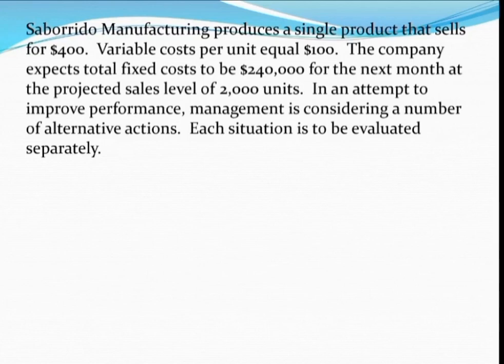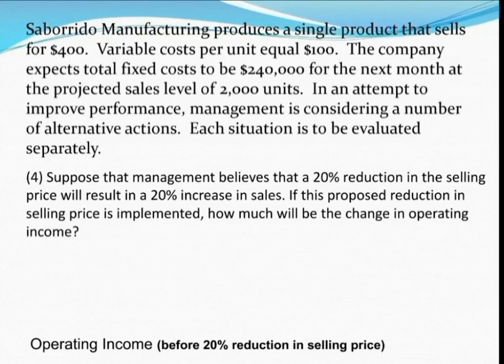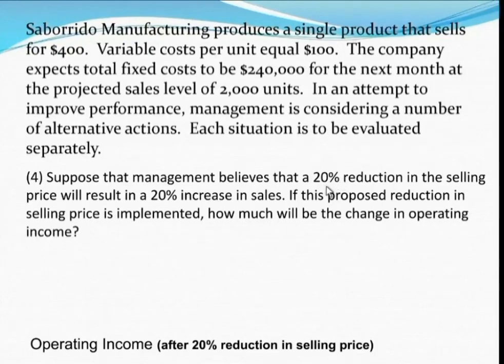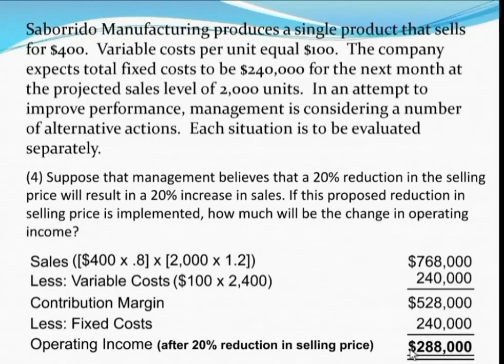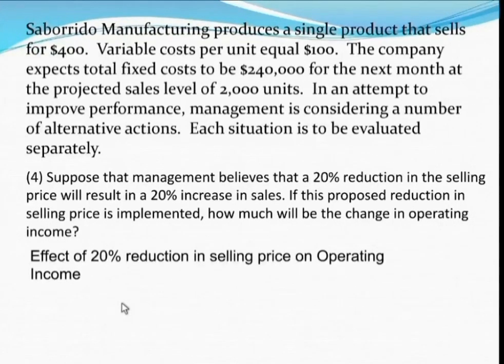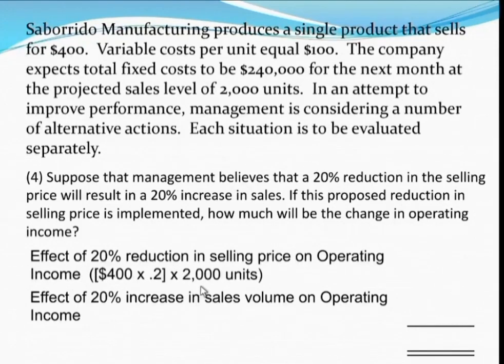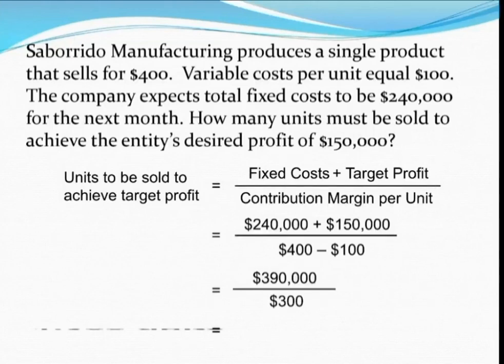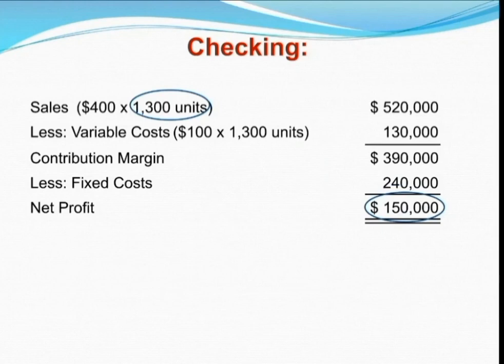Pt. 3: CVP [Cost-Volume-Profit] Relationships and Break-even Analysis (Management Accounting)